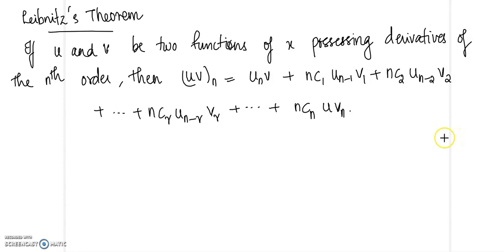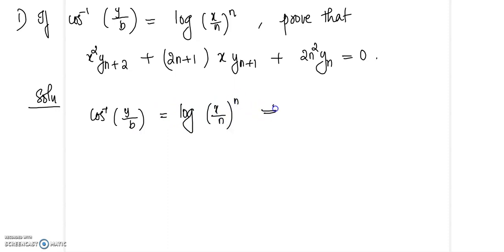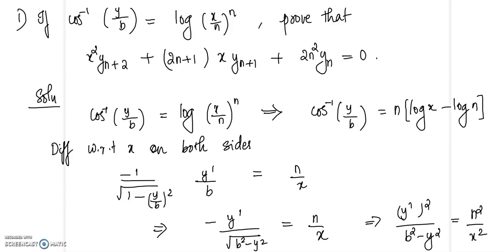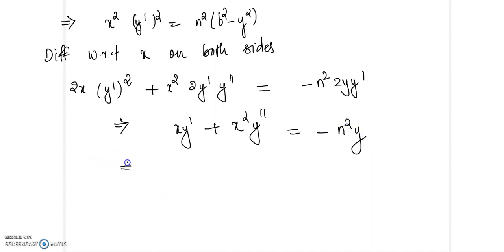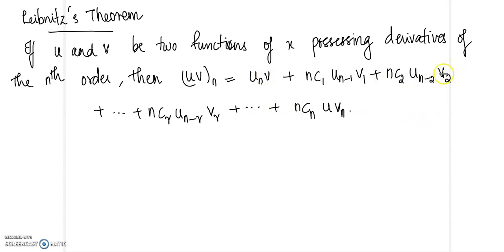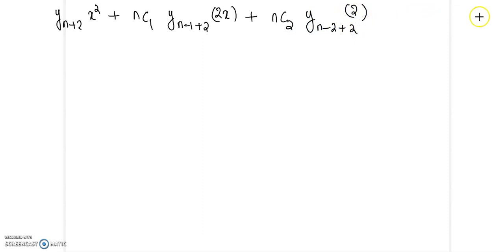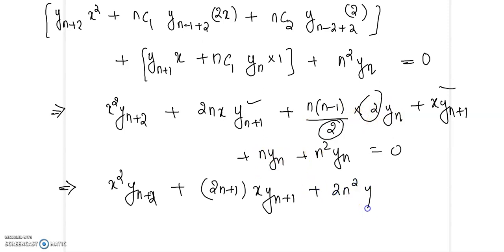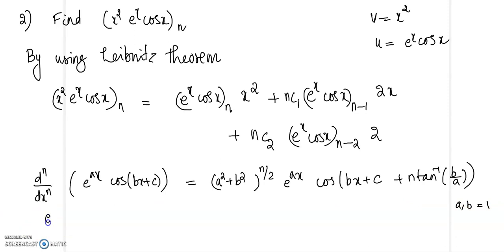Advanced Calculus and Trigonometry||MS|| lecture-8 part-1